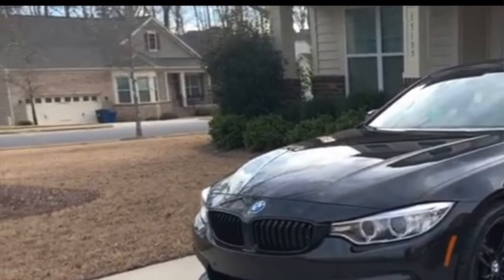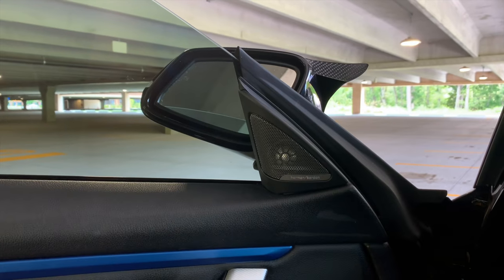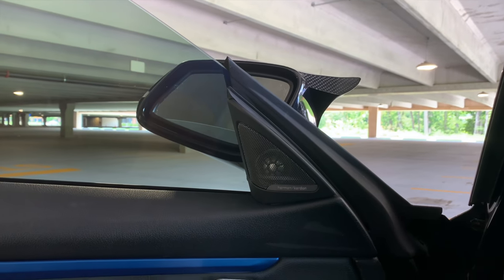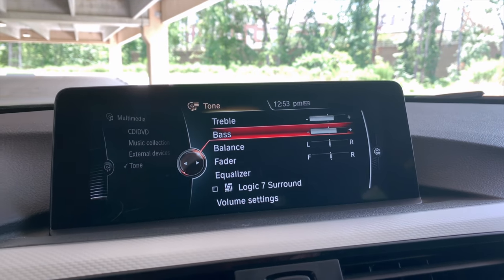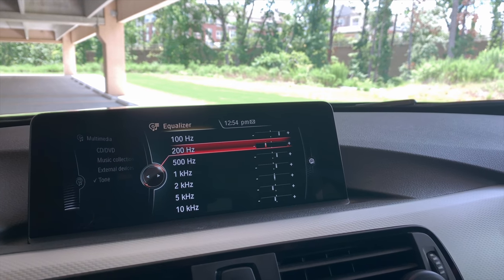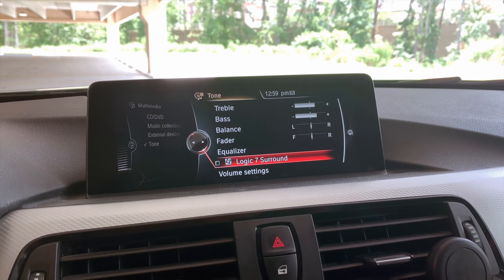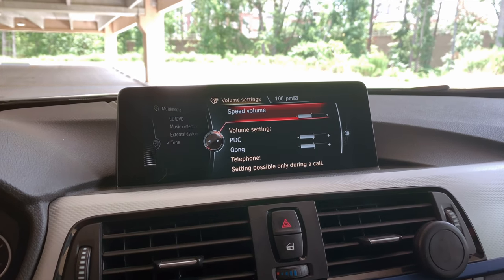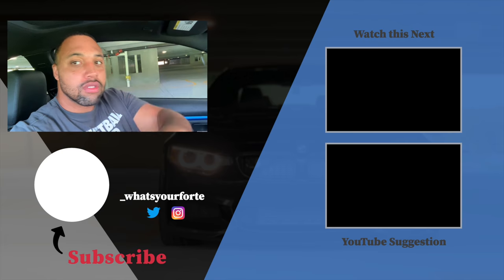BMW Harman Kardon Radio: Best Sound Settings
This video showcases the best audio settings for the Harman Kardon radio in all BMWs.  These settings have worked great for me when listening to all of the different genres of music I listen to.

All Videos Shot on iPhone XS Max with FreeFly Movi